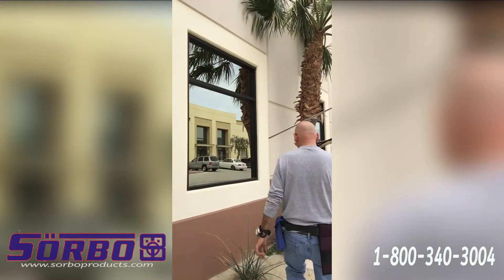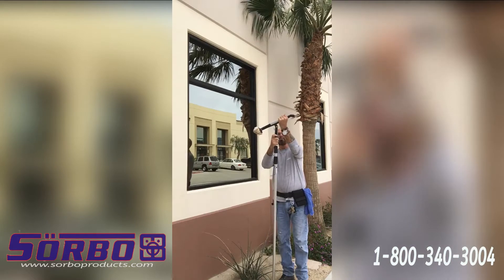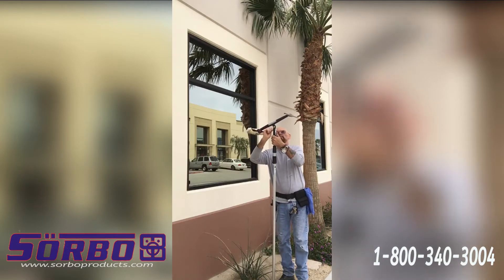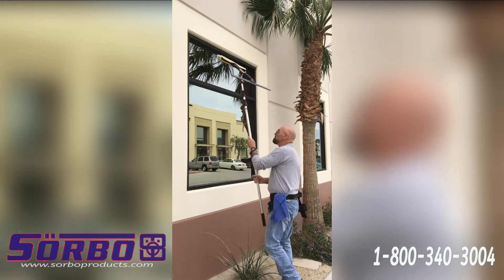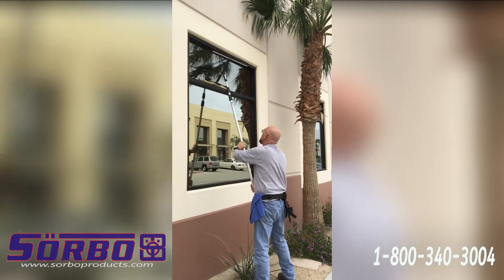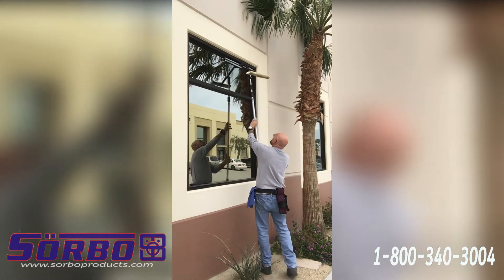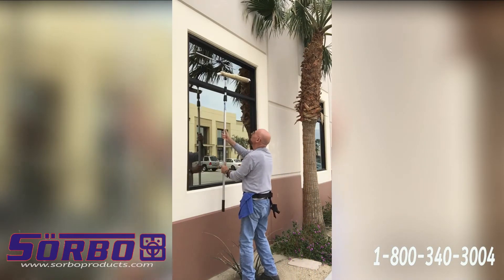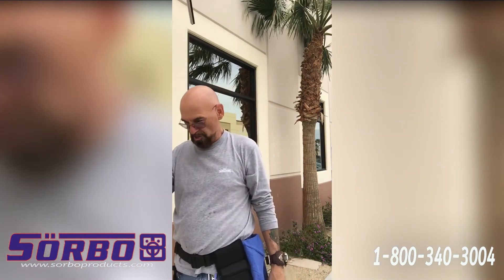Twin Angle Demo by Sörbo | window cleaning equipment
SÖRBO TWIN LEDGE ANGLE™ Clean Window Ledges up to 3″(7.5cm) Deep
Check out our brand new website to find out where you can buy Sörbo products in your area:

The Twin Ledge Angle was developed for cleaning solar panels, atriums and other deep-set or hard-to-reach windows. When using this tool, always insert the rubber blade into the 2nd adjustment setting of the Sörbo 3×4 squeegee channel. This ensures a more flexible rubber. The unique design makes it possible to clean windows from top to bottom, including framed windows on second, third, and fourth floors. This tool holds both your scrubber washer and your squeegee. Just scrub, flip over and squeegee off. Easy as 1-2-3. May be used with any Sörbo extension pole. May also be used with any length of telescopic extension pole. Note: Washer and Squeegee sold separately. Review instructional video. Sörbo invented the Twin Ledge Angle in 1992.

"Sörbo Products - Doing it Smarter and in Less Time!"